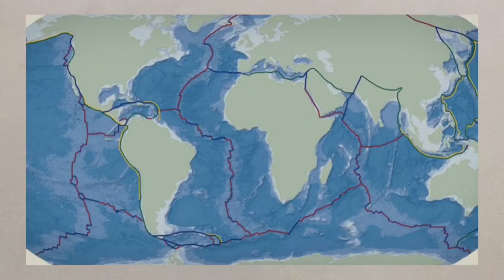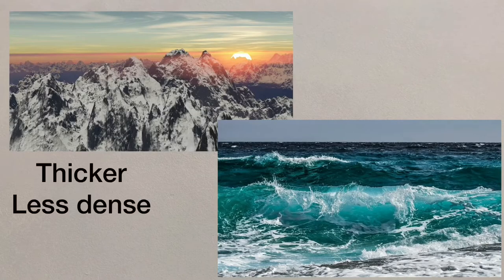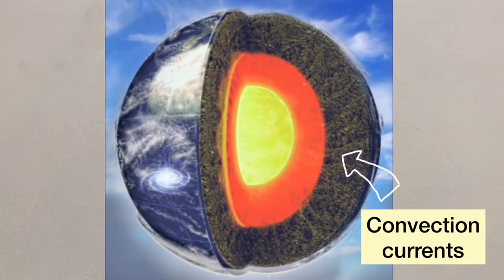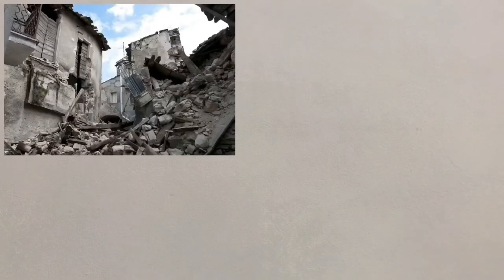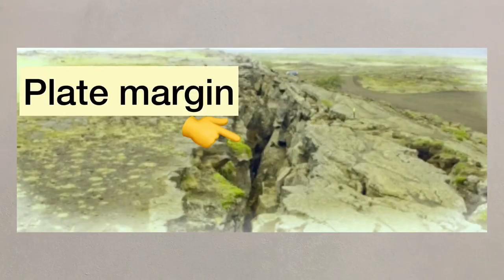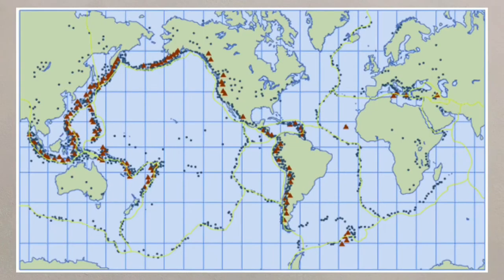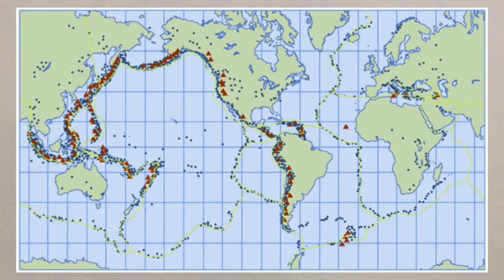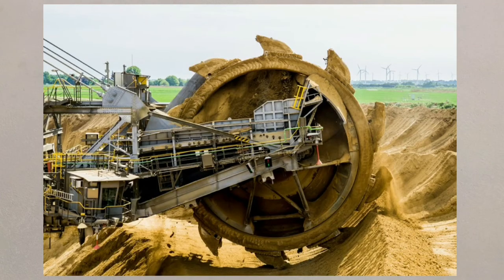3) Distribution of earthquakes and volcanoes - AQA GCSE Geography Unit 1A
A short video to examine the distribution of earthquakes and volcanoes across the planet.

1) Define the term distribution as it refers to earthquakes and volcanoes.
2) On which tectonic plate are we situated?
3) Give a definition of convection.
4) Name a volcano in Hawaii.
5) Click on this link to see the latest earthquake activity around the world